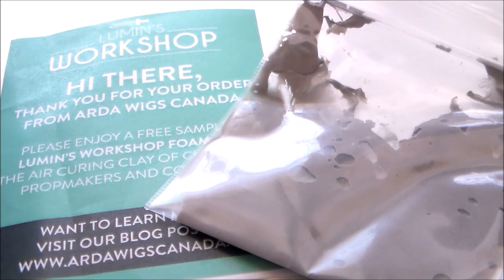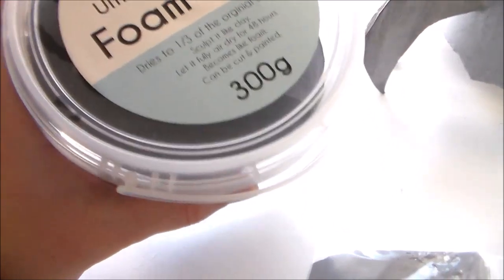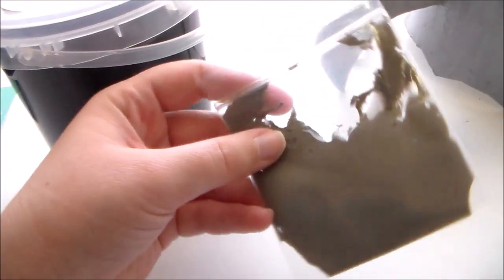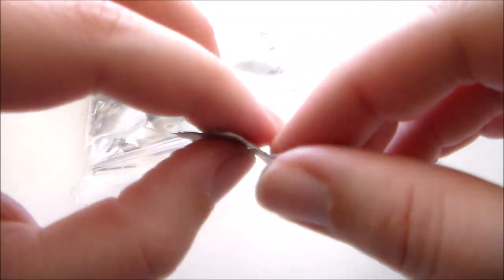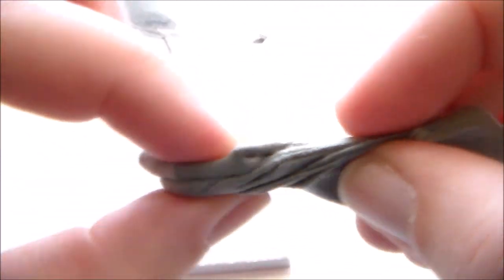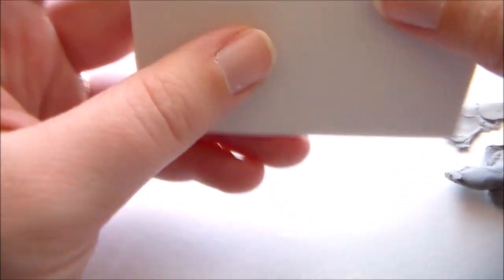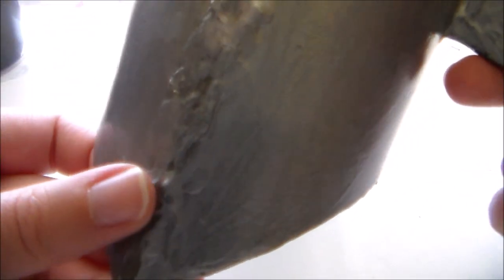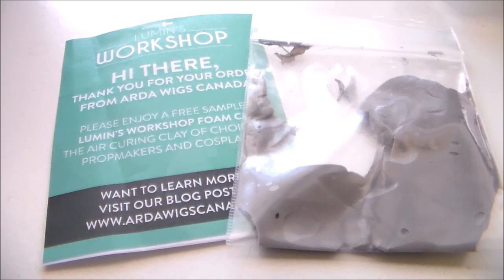Foam Clay First Impressions/ Review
In today's cosplay tutorial video I share my first impressions/review of Lumin's Workshop foam clay.

Cosplay Crafts (NOT the exact product in this video but an alternative foam clay, if you try it out, let me know what you think)